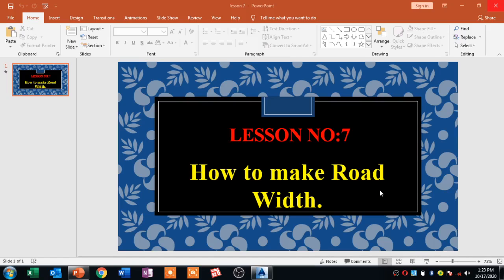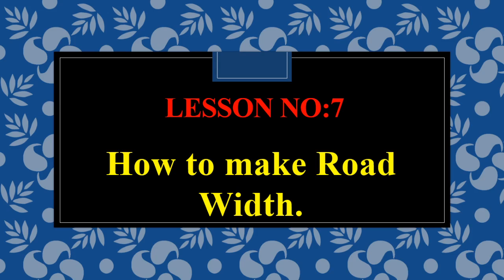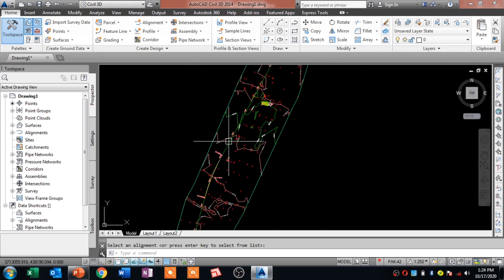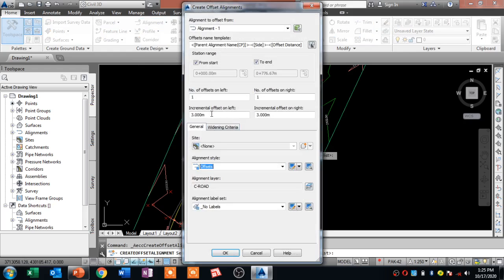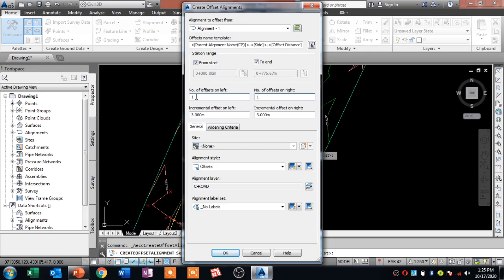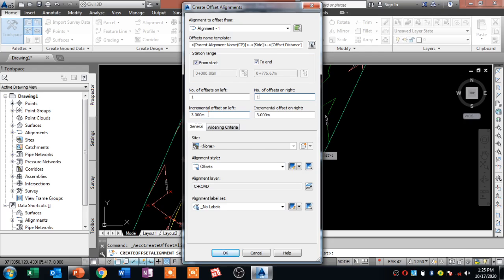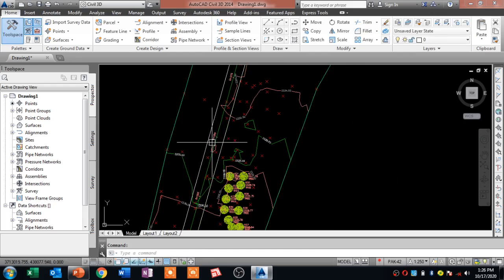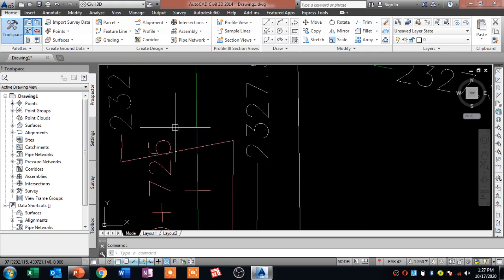How to make road width #7 || Civil 3d software tutorial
In this video i discussed about road width.
How to make road width.